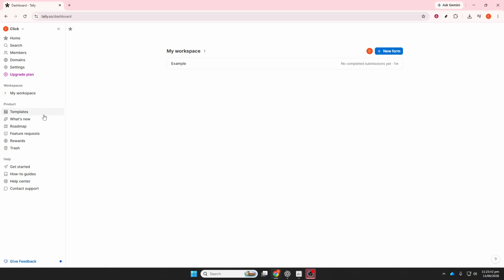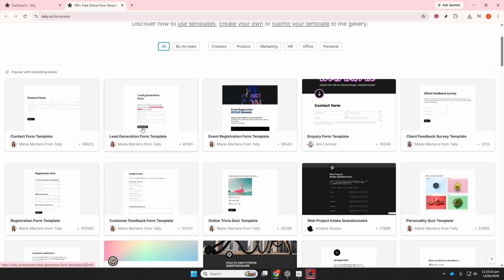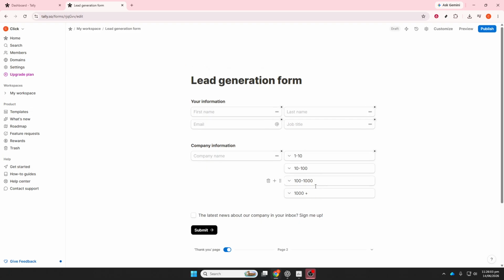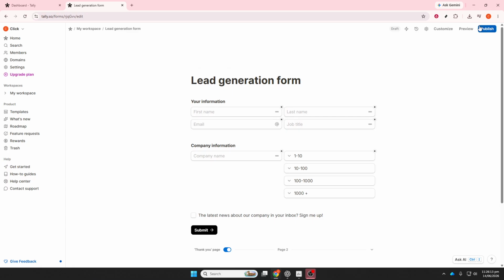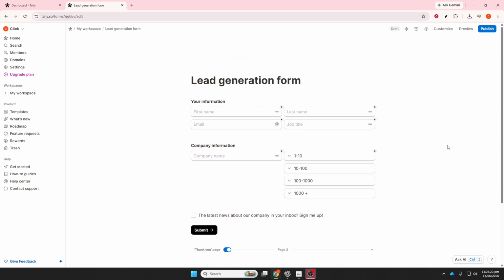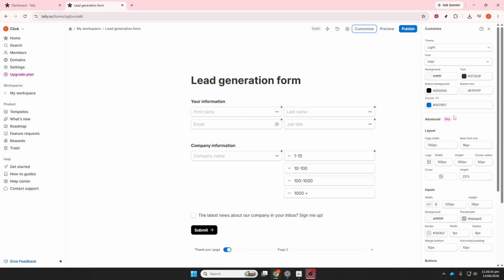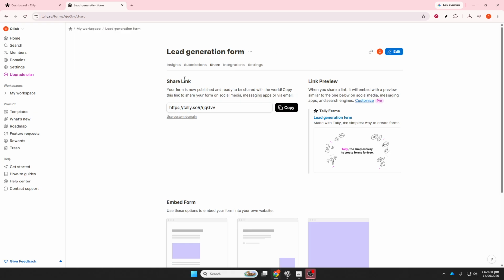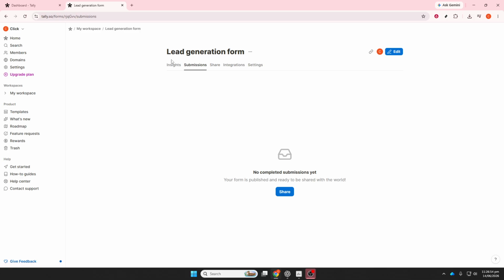How To Use Tally so Beginner Tutorial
🚀 New to Tally.so? In this beginner-friendly tutorial, you'll learn how to use Tally.so from scratch and discover how to create powerful online forms, surveys, quizzes, registrations, applications, lead generation forms, and more—without writing any code.

Tally.so is a popular no-code form builder that makes it easy to create professional, customizable forms for businesses, creators, marketers, educators, and entrepreneurs. Whether you're collecting customer feedback, generating leads, booking appointments, or conducting surveys, Tally.so provides a simple and flexible solution.

✅ In this video, you'll learn:
• What Tally.so is and how it works
• How to create your first form in Tally.so
• How to add and customize form fields
• How to use conditional logic and calculations
• How to collect and manage responses
• How to share and embed forms
• Best practices for creating professional forms

This tutorial is perfect for beginners who want to learn the basics of Tally.so and start building forms quickly without any technical skills.

📋 Whether you're a freelancer, coach, consultant, content creator, business owner, marketer, or educator, Tally.so can help you streamline data collection and automate workflows.

🚀 By the end of this guide, you'll have a solid understanding of Tally.so and be ready to create forms for virtually any purpose.